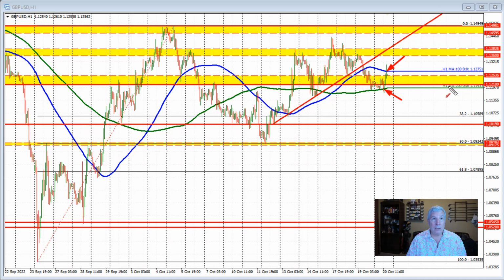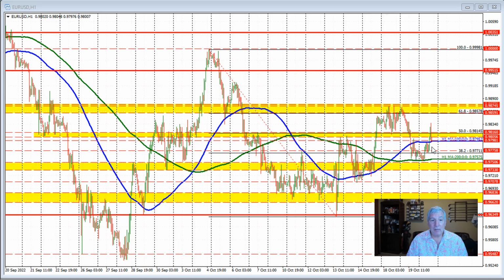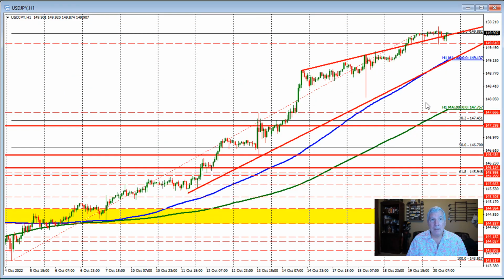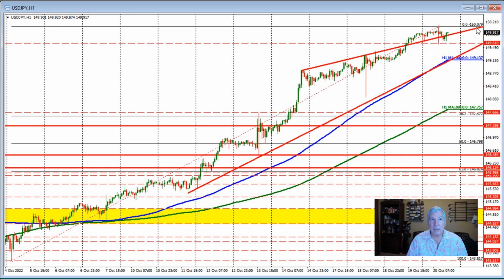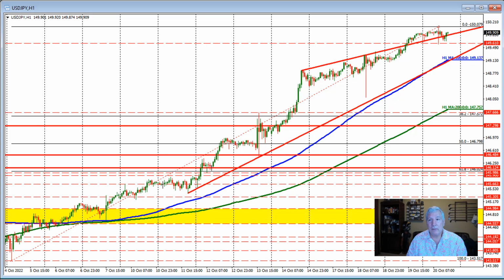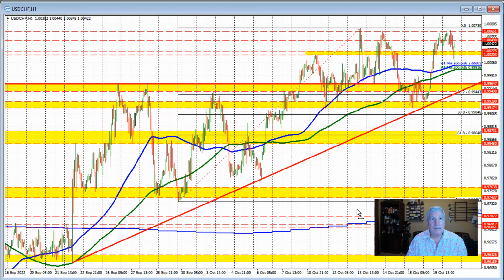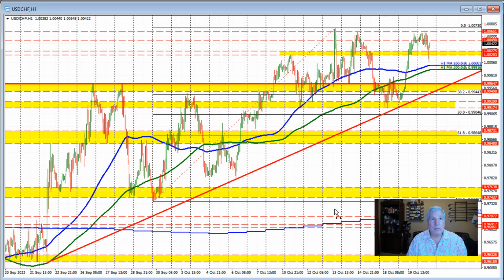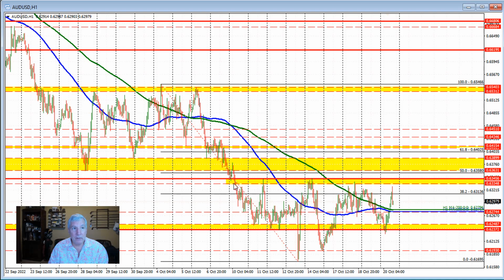UK PM Truss resigns. What are the charts telling us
The UK PM Truss resigned and the GBPUSD initially moved higher before backing off. What is the chart in the GBPUSD telling us?  A look at it and some of the other major currency pairs in the morning forex technical report for October 20, 2022